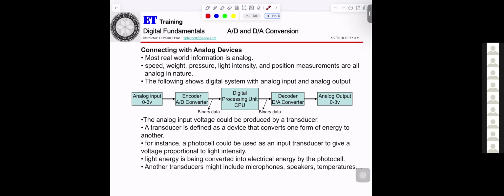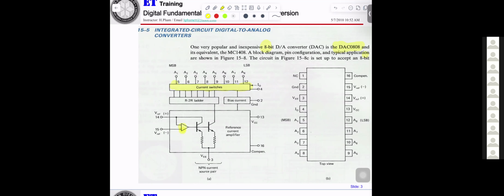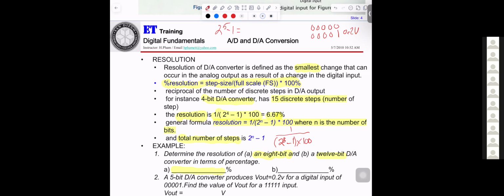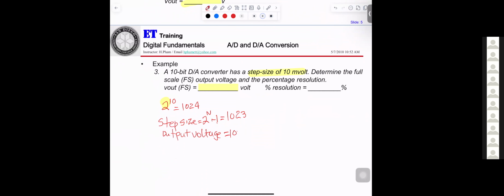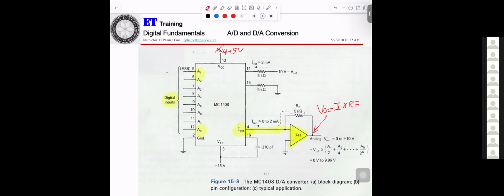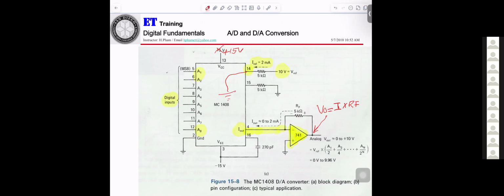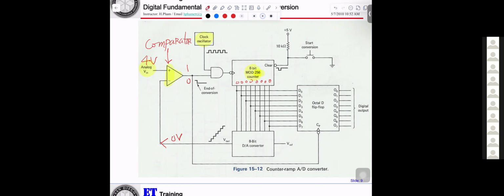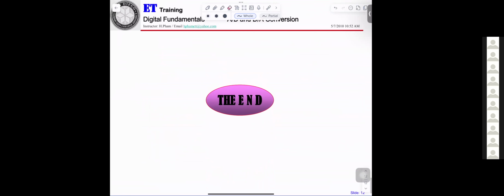Tech II Fall2024_DA and AD Converter on December 13 2024